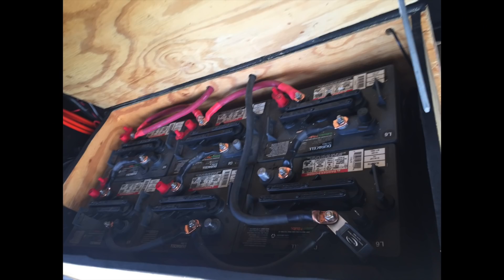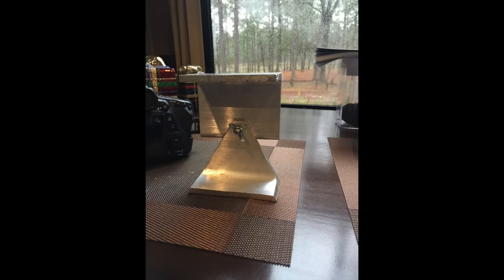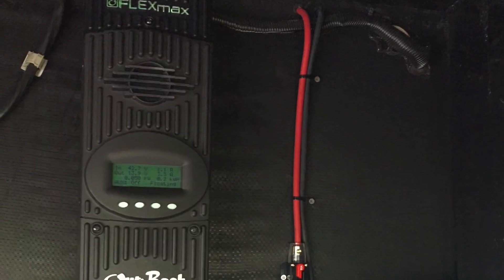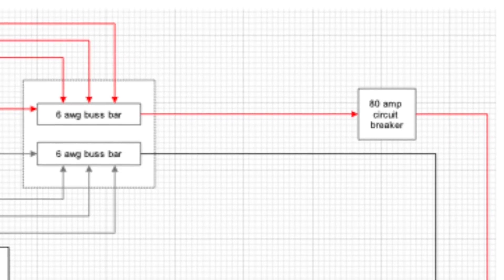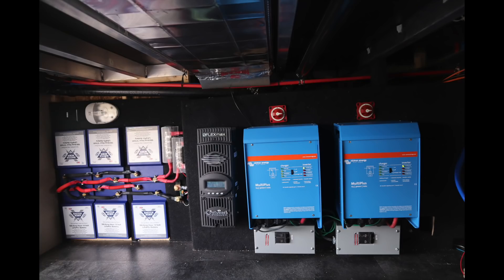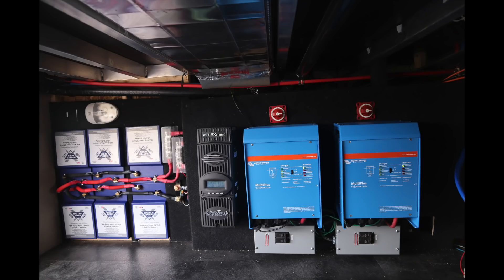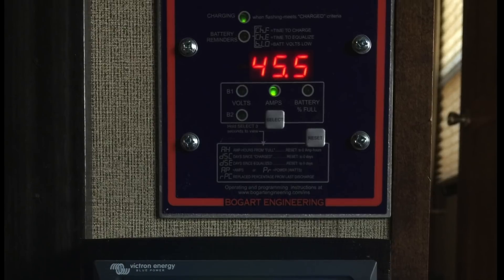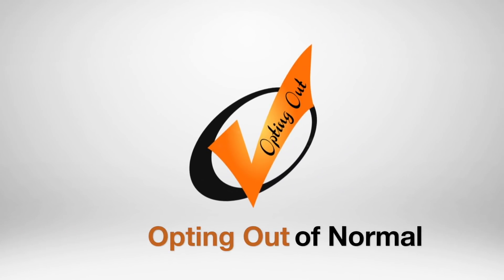OptingOutofNormal Battle Born Lithium and Dual Victron 12/3000/120 Install Walkthrough Grand Design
This video walks through the install of our Epic Battle Born Lithium and Dual Victron 12/3000/120 Install utilizing both pictures and flowcharts.

For more information on the Battle Born Batteries and Victron inverters,

We also recommend Continuous Resources for your source of supply. They provide great customer service and can help with your entire system package.

Thank you for stopping by our little corner of YouTube! We truly appreciate each and every person who takes the time to watch our videos. We're honored you spent the last few minutes with us and we hope you found some value.

So – You’re shopping on Amazon? I mean who doesn’t, right? Please consider using our link. It doesn’t cost you anything extra, and it gives us a few extra pennies. Click below to use our link and then just shop like normal. Don’t forget ~ check out within 24 hours so we get credit! Thank you!! It really means a lot to us!

After 4 years on the road now, we believe we have a lot to share. What we would prefer, is if you want to buy us a cup of coffee, or send a few dollars our way, don’t commit to an every month donation … just send us what you want, when you want. We will ALWAYS reciprocate with some Opting Out of Normal swag, maybe a postcard from where we are. We want everyone to benefit from everything we share … Money given or not.

Our website below is where you can find amazing information on boondocking, RV Solar, amazing hidden gems in the US, and so much more! It’s also where you can find links to our on-going travel maps, and links to our other social media outlets.

We love to hear from people! Send us a postcard where you are now, or just drop us a line and say hello. Mail is boring! Help us by sending us something to look forward to when we get our mail! Our address is:

We truly love and use the products we recommend. We are, however, participants in the Amazon Services LLC Associates Program, an affiliate advertising program designed to provide a means for us to earn fees by linking to Amazon.com and affiliated sites.

OUR RIG & TRUCK:
2016 Grand Design 369RL 5th Wheel (38.11 feet)
2012 Dodge Ram 3500 Dually